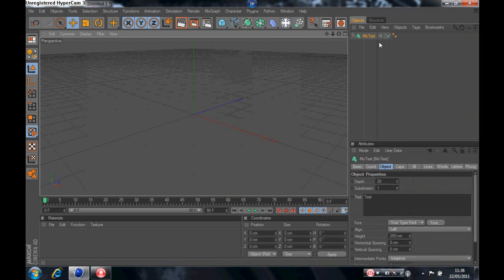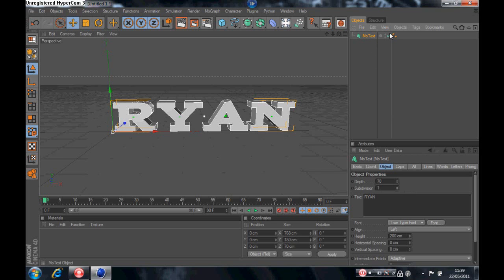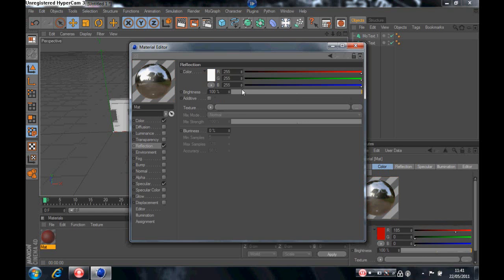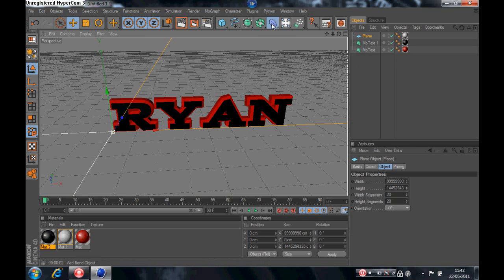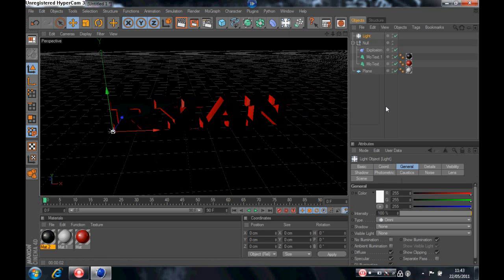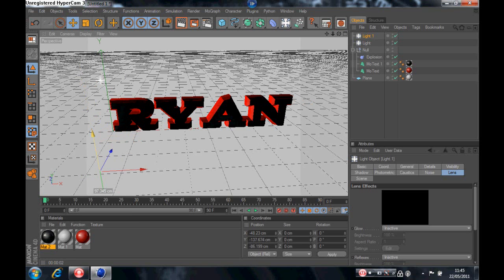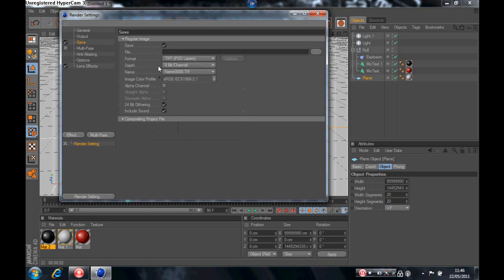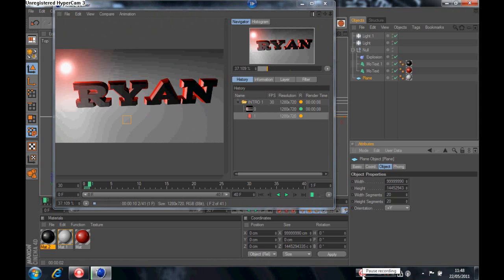Cinema 4D tutorial on how to make explosive text